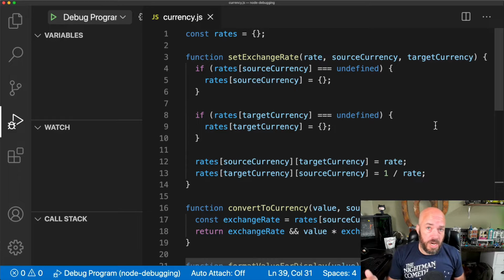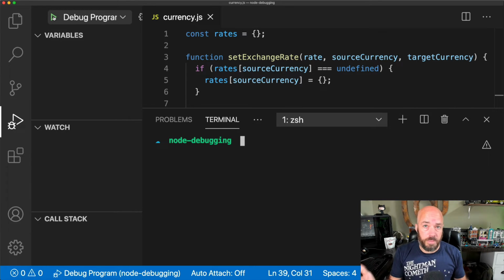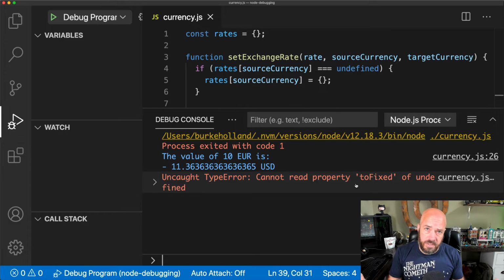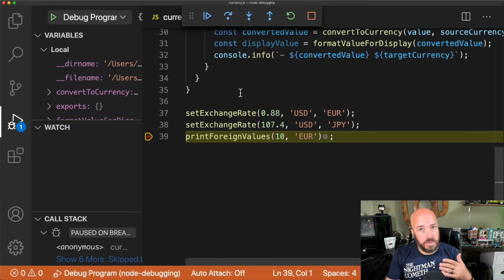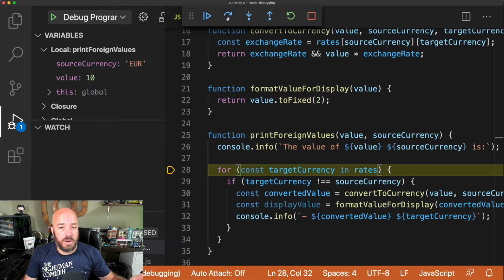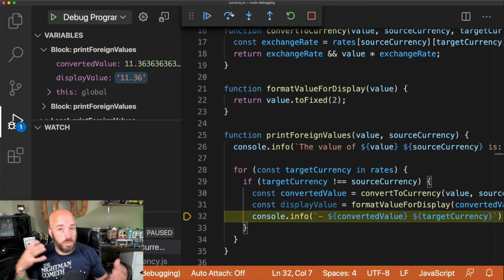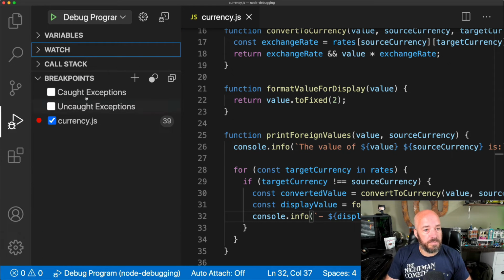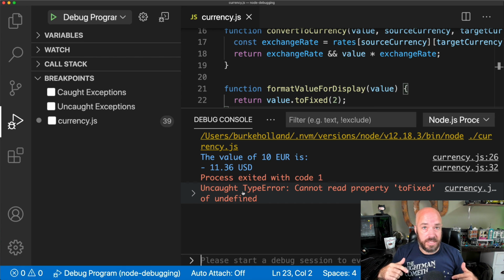Node.js Beginner Series (24/26) How to use the VS Code debugger with Node.js apps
Learn how you can run and analyze your Node.js code step by step using the integrated Visual Studio Code debugger.